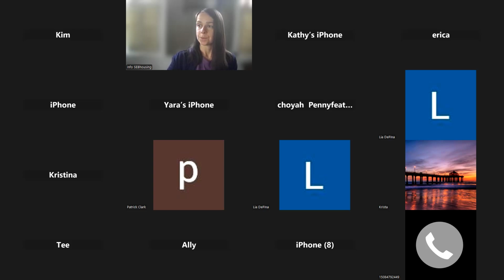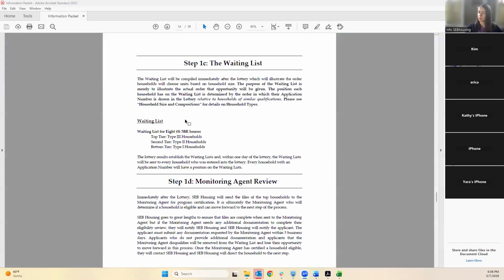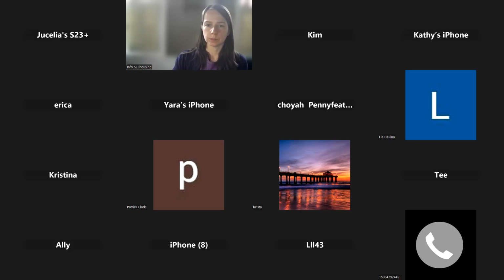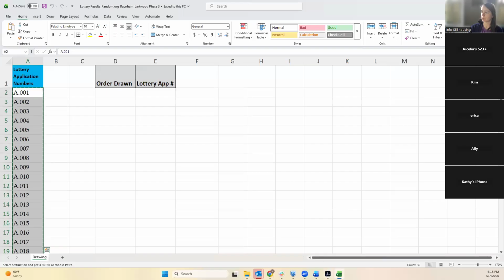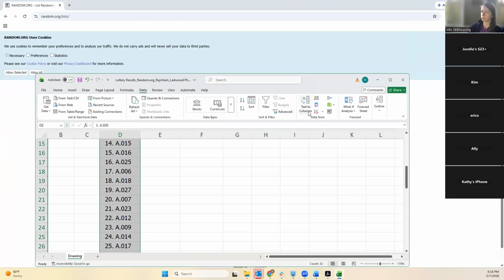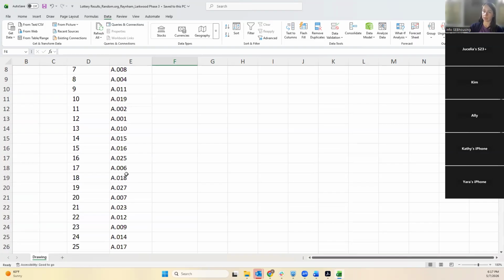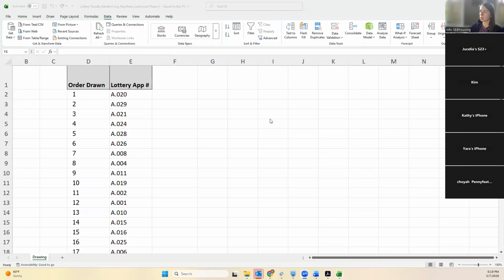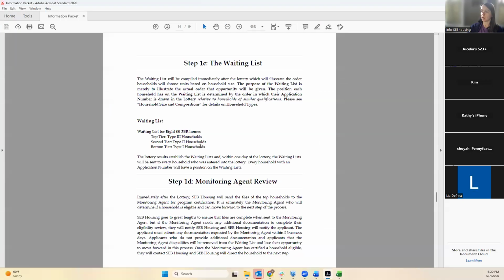Raynham, Larkwood Phase 3 - Affordable Housing Lottery